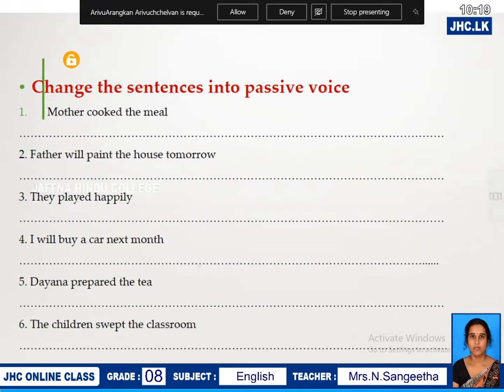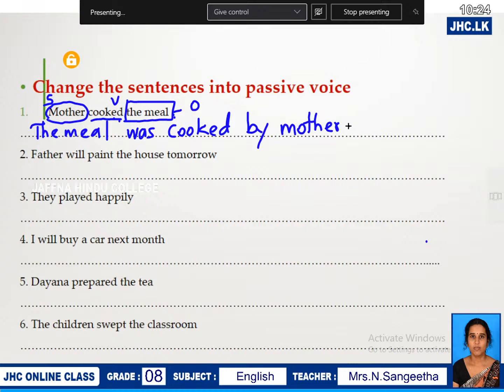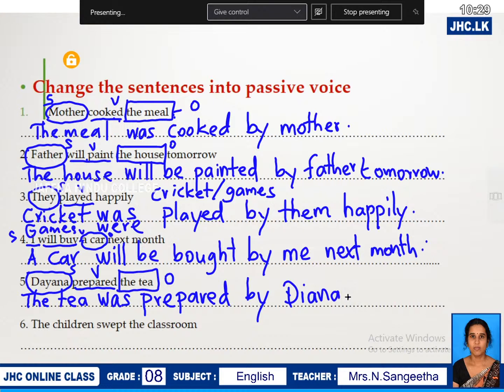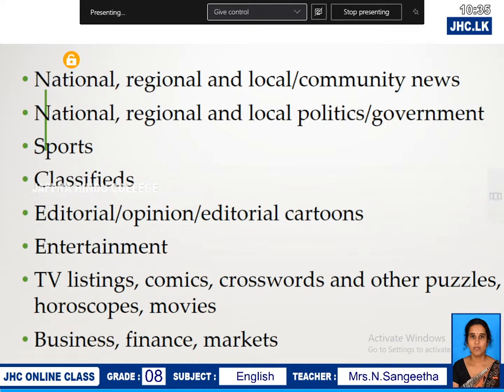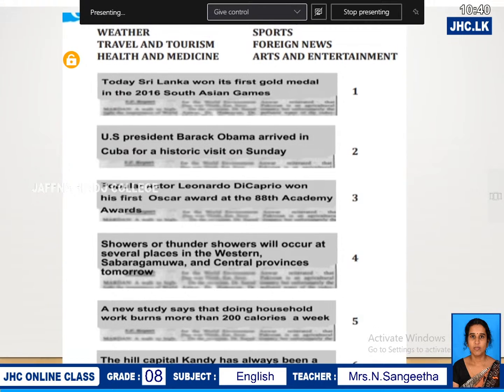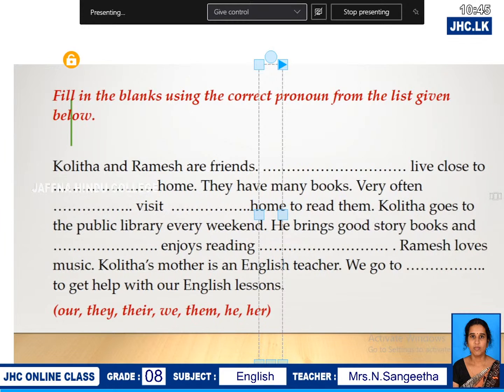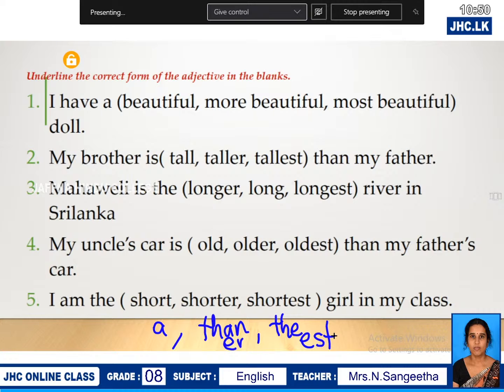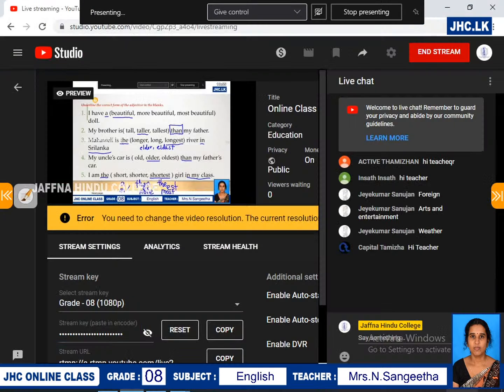Online Class - Gr.08 - English